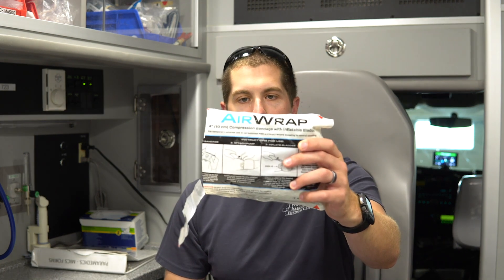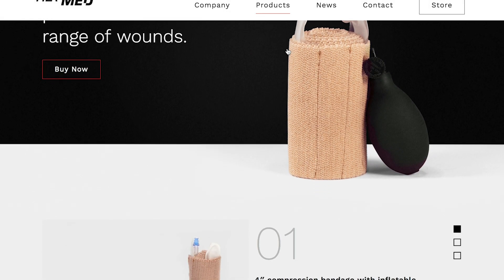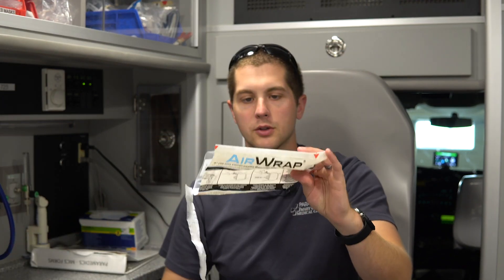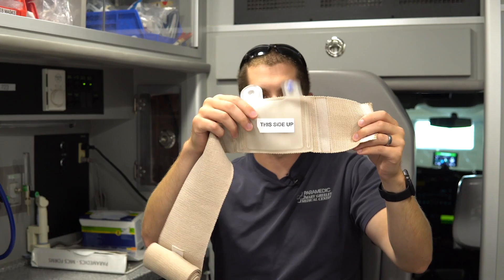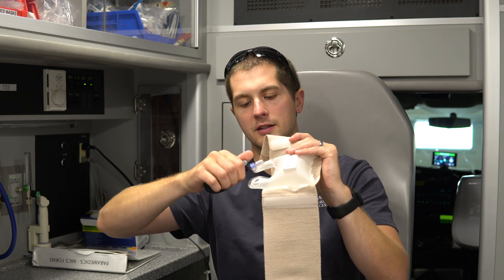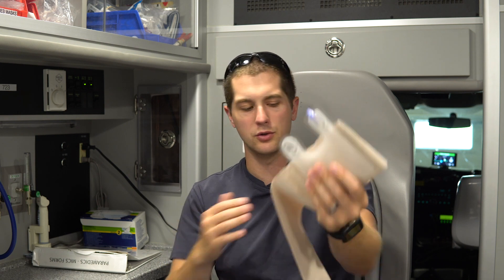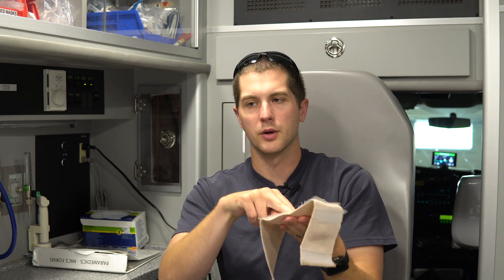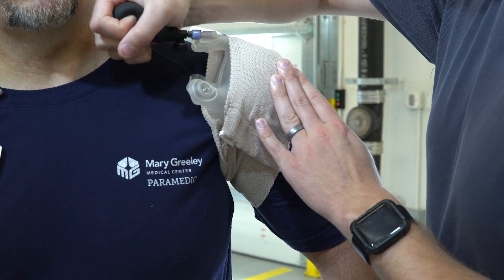AirWrap – Gimmick or Life Saver?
The AirWrap is a device made by Rev Med X (the same company that brought us the X Stat) and is designed as a compression bandage that inflates with air to occlude bleeding. This bandage retails for $35 on their website.